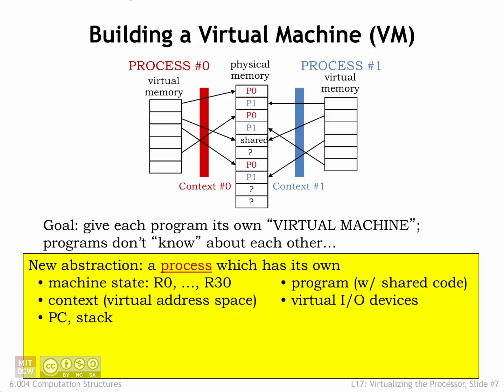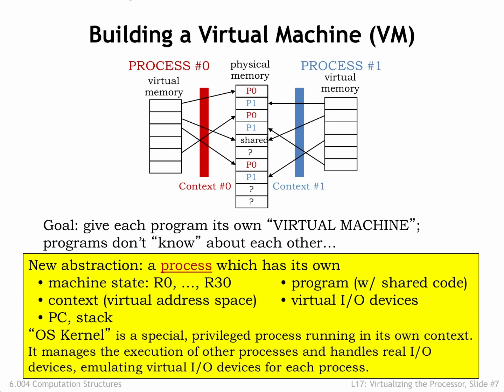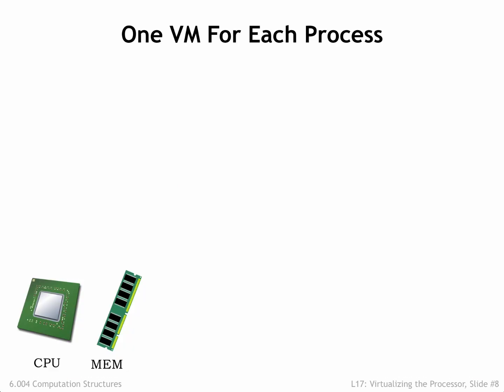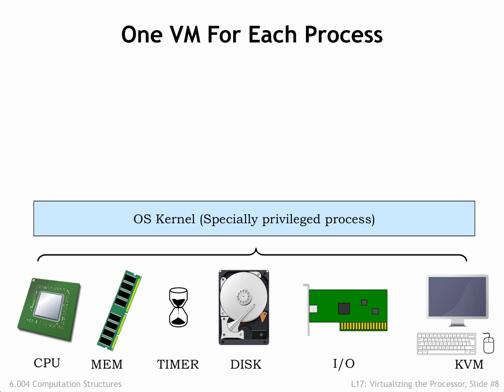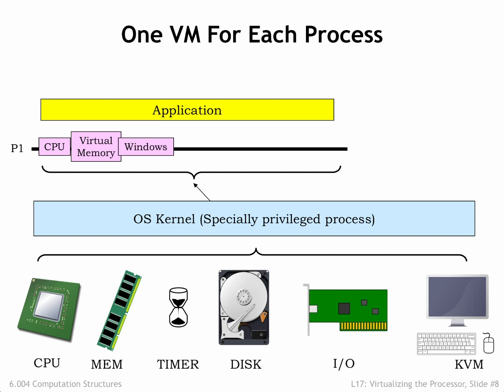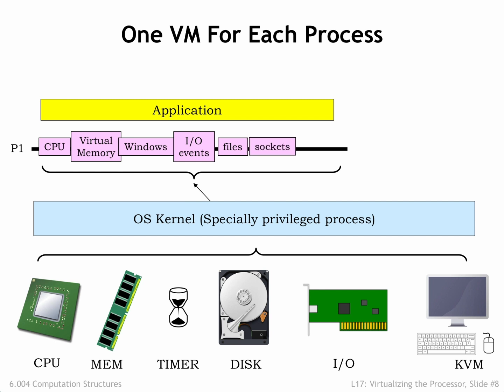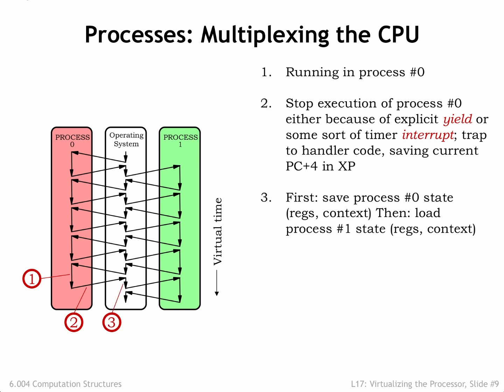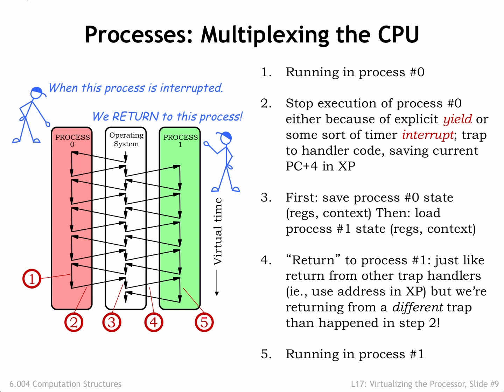17.2.2 Processes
17.2.2 Processes